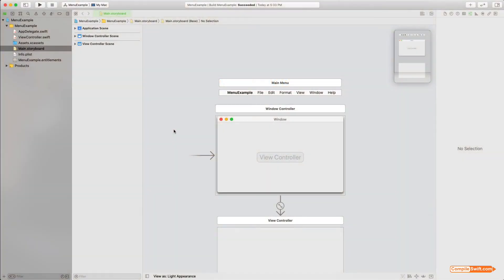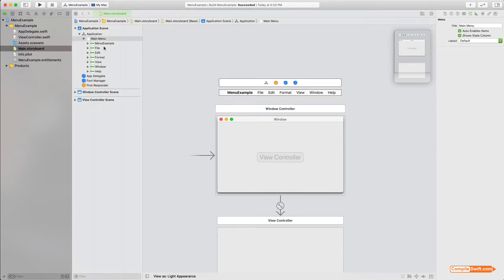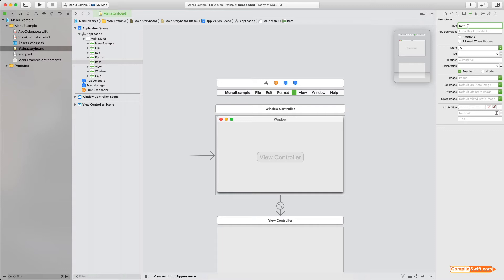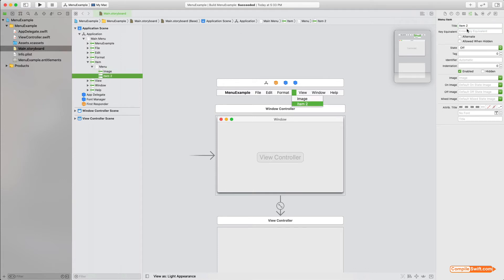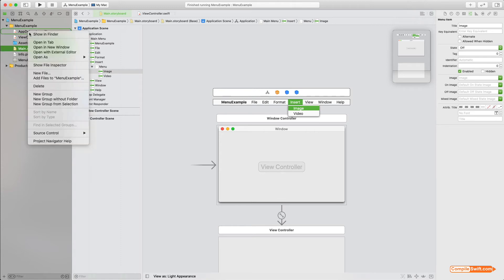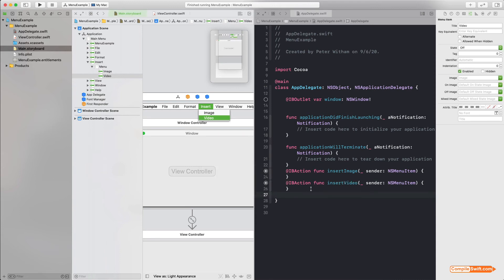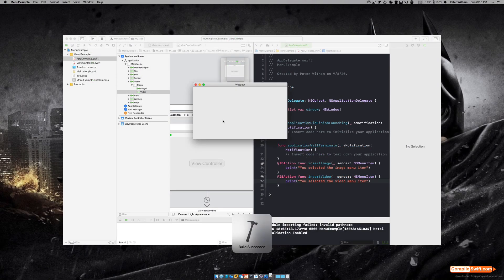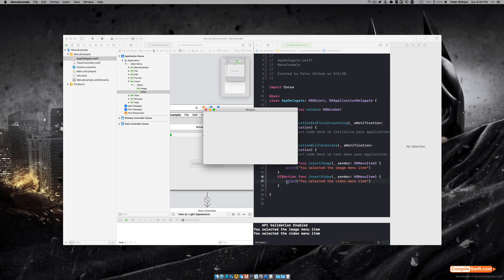How To Add Menu Items to a Mac Application In Xcode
Adding new menu items to a Mac application in Xcode is pretty straight forward, there are a couple of gotchas to work through sometimes, but hooking a menu item up to your Swift code only needs a few simple steps.

I'm going to show you how to do it in just a few minutes.